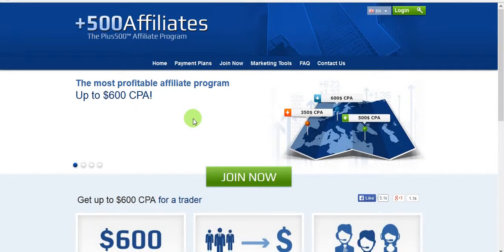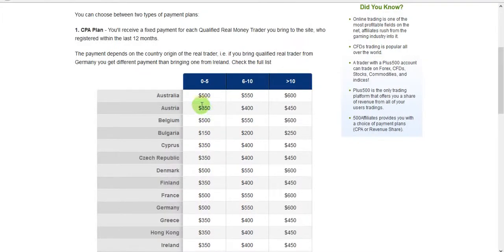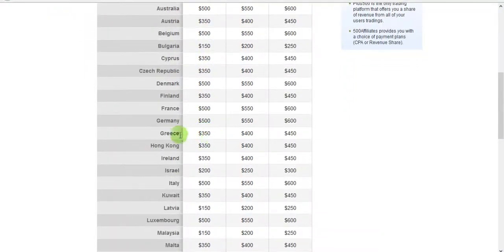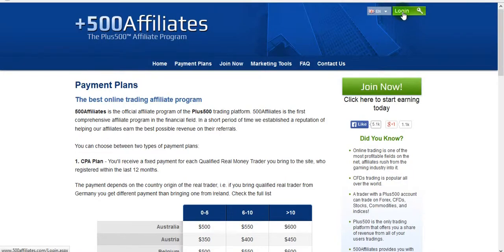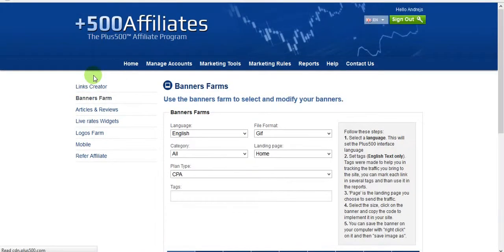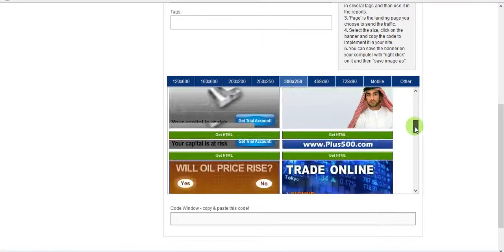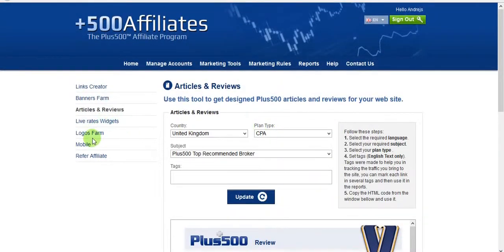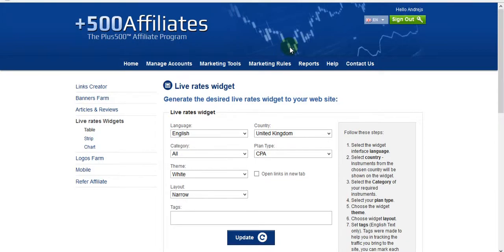Best Forex Affiliate Program Pays 600$ per customer!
Our marketing solutions can easily help maximize the potential of your web site to promote site. We dedicate great efforts to assist our affiliates to attract visitors and convert them into active traders. We invite you to explore our marketing tools.
Smart link
The smart link automatically refers a visitor to the landing page that is suitable for his device PC, mobile, tablet,currency and language.
The affiliates referral link was developed in order to maximize the exposure for visitors who are interested in the platform.
Mobile marketing
With our special mobile marketing tools banners, pop up widgets, links you can expand your exposure to the mobile world.
Mobile marketing tools enable the option of referring visitors directly to the site application on the App Store or Google Play store.
Banners
Professionally designed innovative banners, which are up to date with all marketing trends, will fit your website naturally and attract visitors curiosity.
Our banners and logos are available in all the standard dimensions and are translated into more than 30 languages.